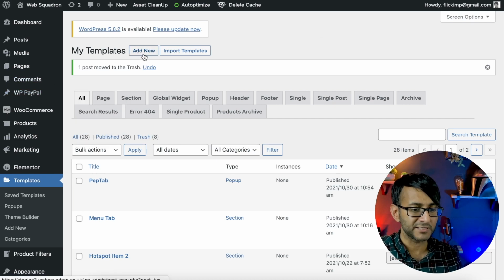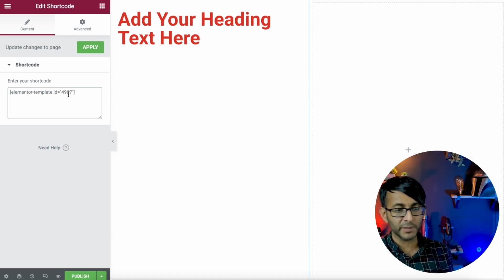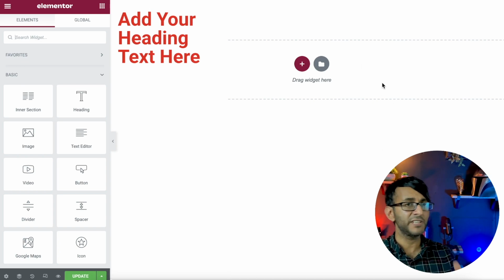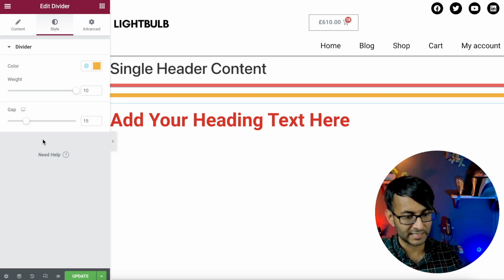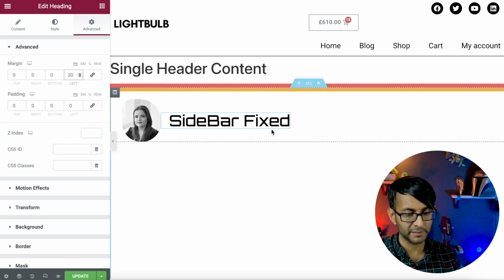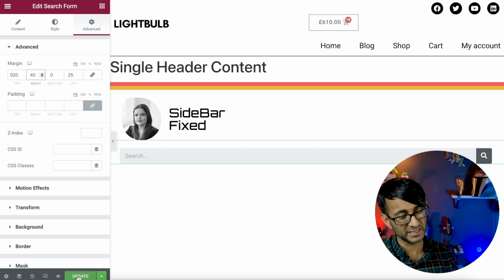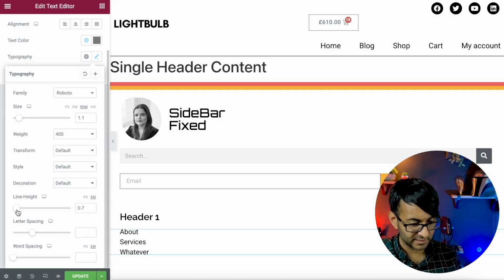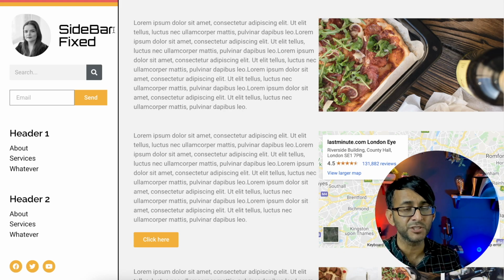Elementor - Fixed Sidebar Vertical Menu/Header with NO code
Add a Fixed Sidebar to your Elementor Website without using any CSS or JS or any Plugins.

The Sidebar could contain your Menu and other information and always be present even when you scroll.